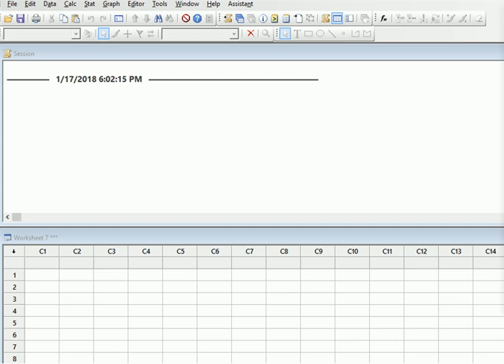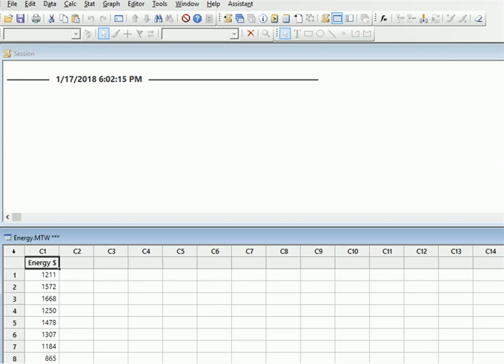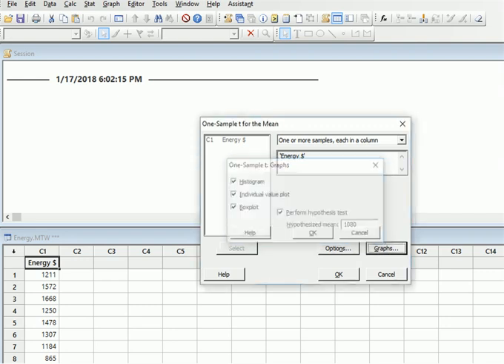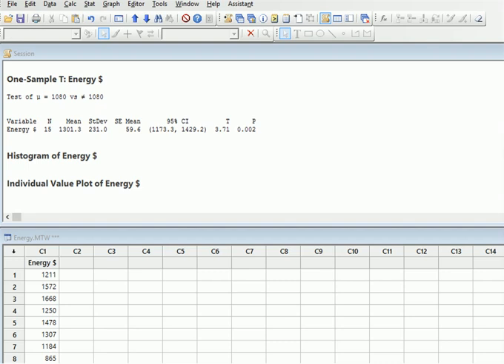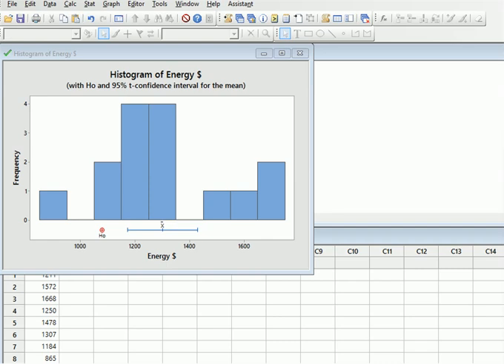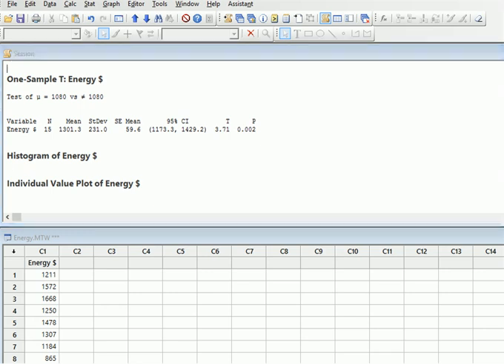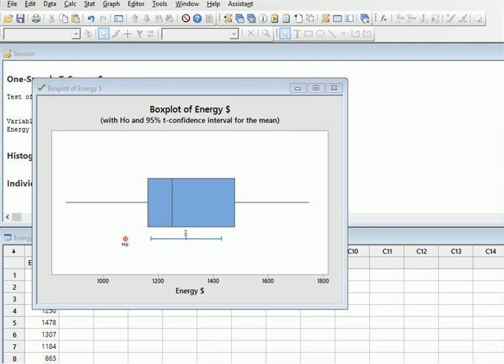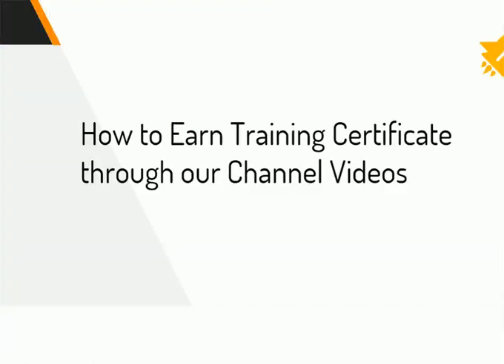How to Do 1 sample T Test in Minitab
This video explains the concept of how you can do 1 sample t test in minitab, what are the methods and how you can make histograms, box plot, and individual plot on t test in minitab.